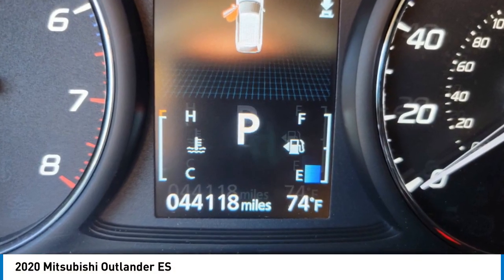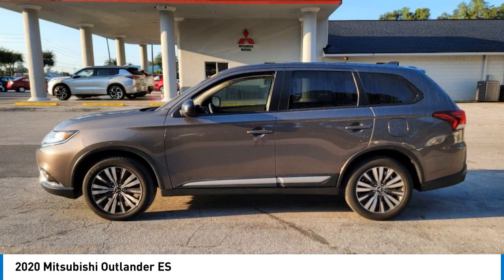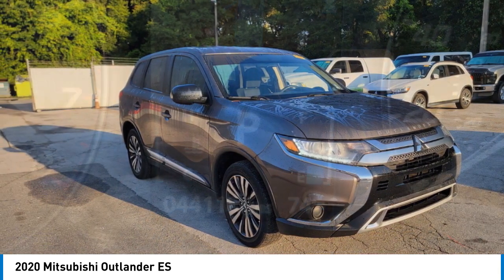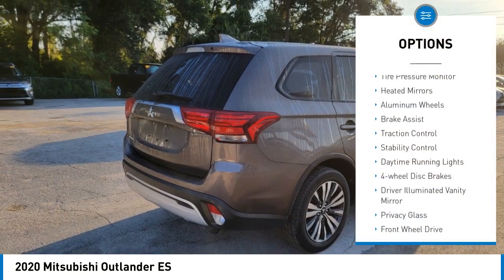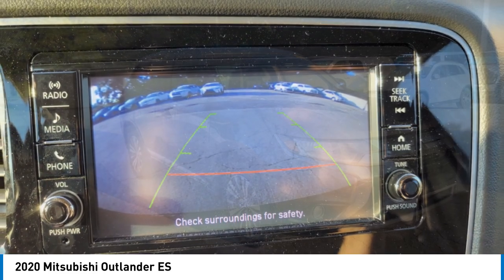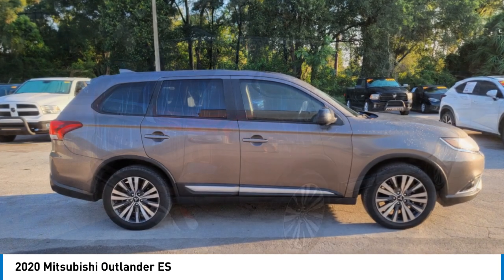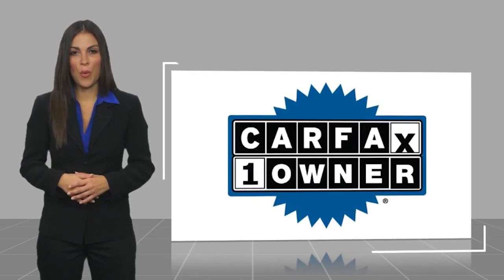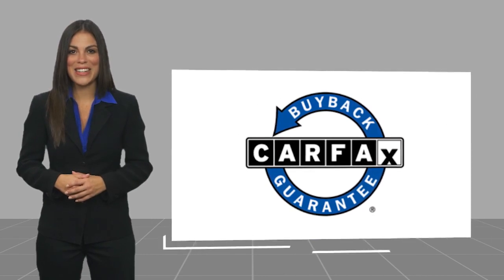2020 Mitsubishi Outlander LZ045590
2020 Mitsubishi Outlander ES

LIFETIME WARRANTY, CARFAX 1-OWNER VEHICLE, Accy Hood Badge ($85.00 Value), Accy Carpeted Floor Mats and Portfolio ($145.00 Value). Quartz Brown Metallic 2020 Mitsubishi Outlander ES FWD CVT I4 ** PRICE INCLUDES OUR COMPLIMENTARY LIFETIME LIMITED WARRANTY, PLUS A 6 MONTH IF IT BREAKS WE FIX IT WARRANTY and A FREE CARFAX vehicle History Report. This Vehicle PASSED OUR MULTI-POINT SAFETY INSPECTION, WE SMART PRICE OUR INVENTORY, OUR BEST PRICE IS UP FRONT- NO NEGOTIATIONS NECESSARY. PLUS, OUR SALES STAFF IS NON-COMMISSIONED. WHICH MEANS, NO PUSHY SALESMAN. IT'S A VERY FRIENDLY ATMOSPHERE. You deserve a No-Bully car buying Experience. RC Hill serving Central Florida over 40 years. Used Cars may not have Second set keys, floor mats, or owner's manual. We will be happy to obtain extra one's for you at our Dealer cost. MARKET PRICE DOES NOT INCLUDE MITSUBISHI CERTIFIED FEE, MUST FINANCE WITH DEALER LENDERS Please review features and Options, dealer not responsible for 3rd party description errors. RC Hill Mitsubishi 1960 S. Woodland Blvd.